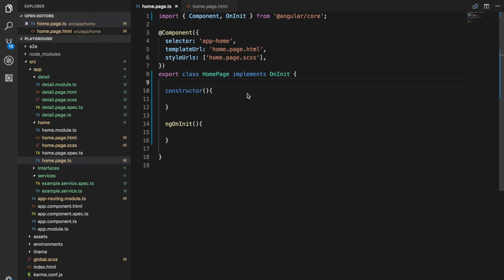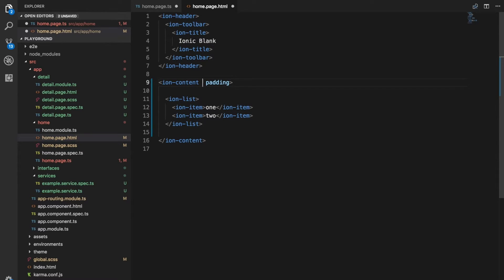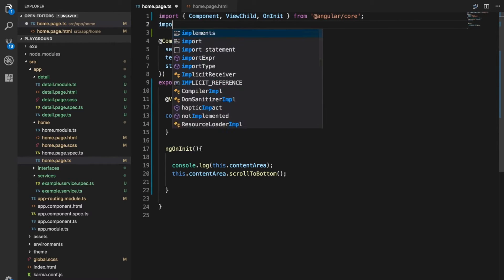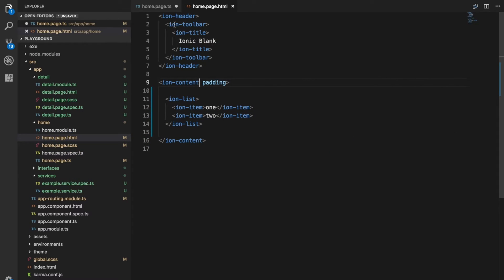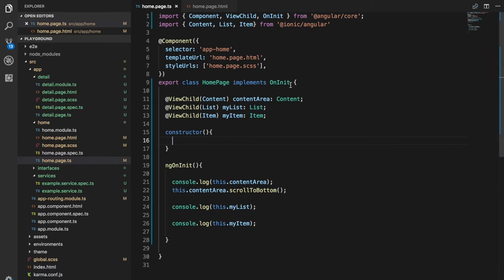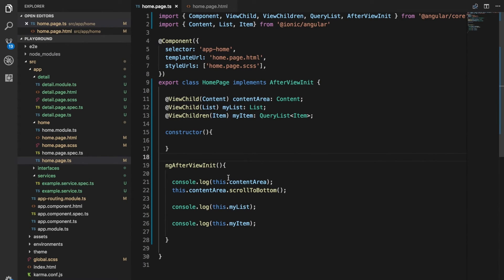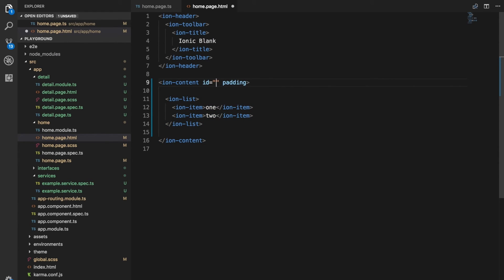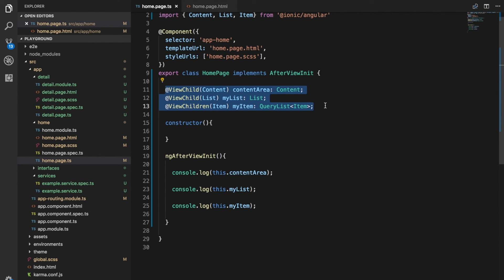Grabbing References to Template Elements - Ionic Tips Weekly Ep. 9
In this video, we take a look at how we can use @ViewChild in an Ionic application to grab references to elements in the template.